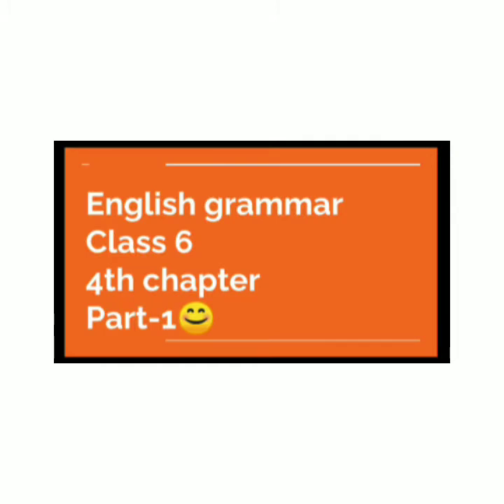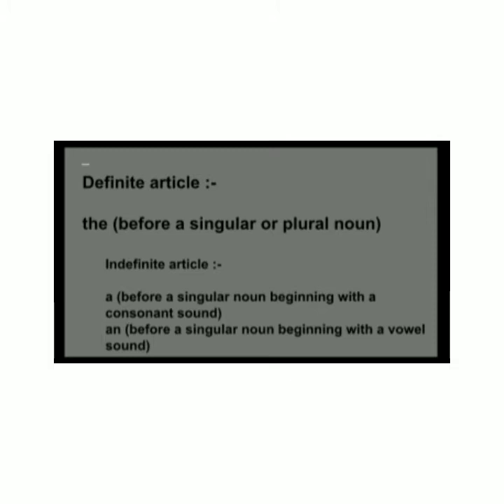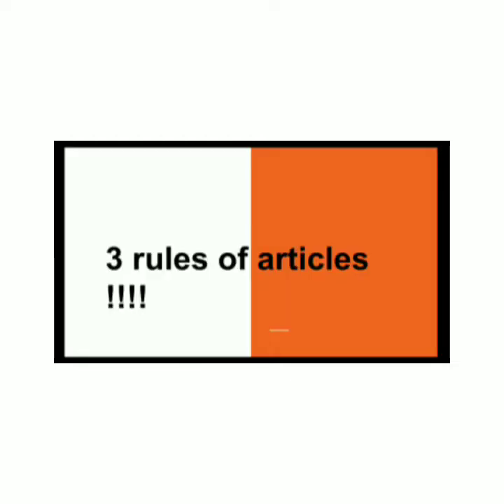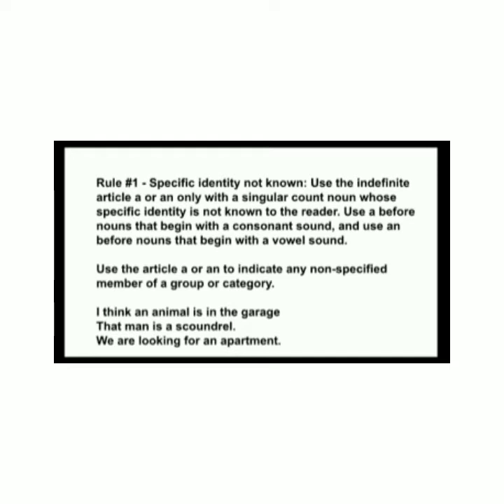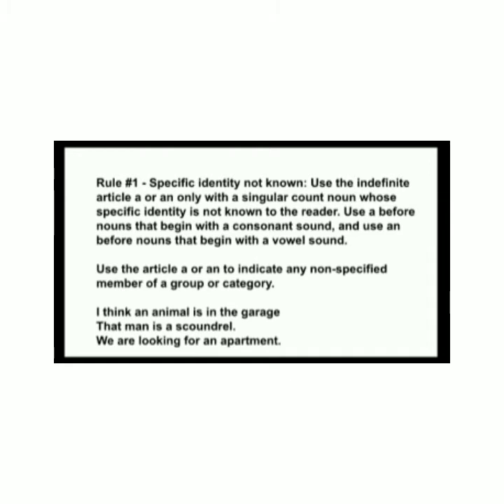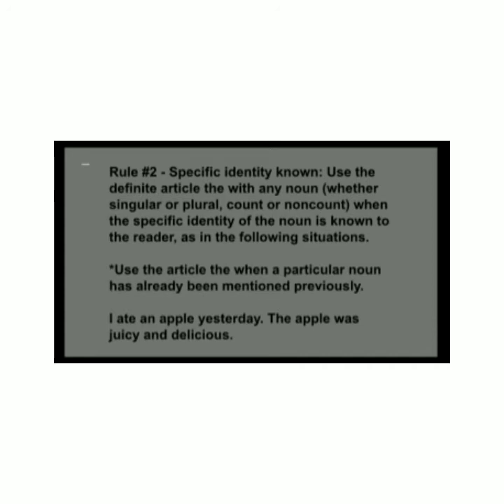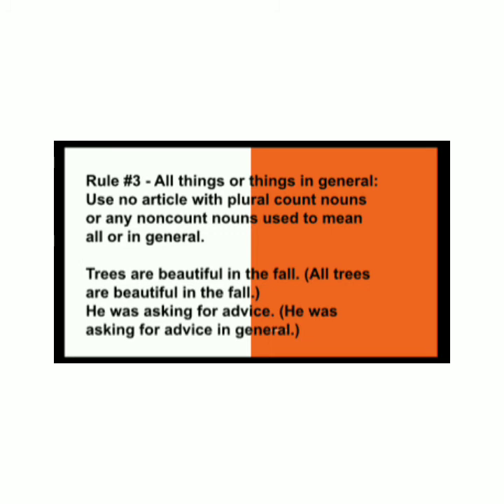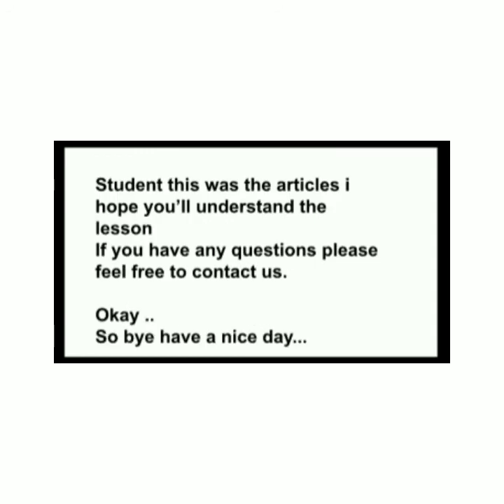English grammar: Class 6 : 4th chapter : " Articles "